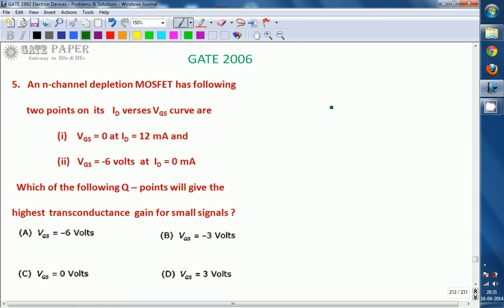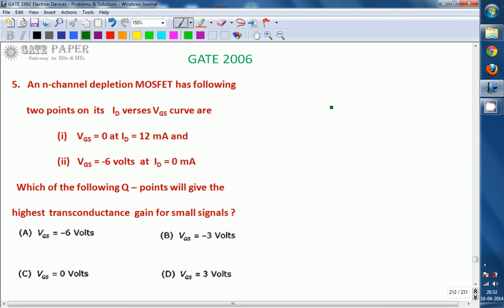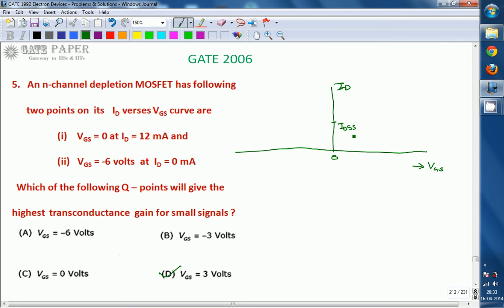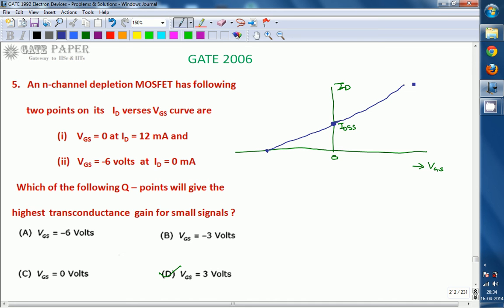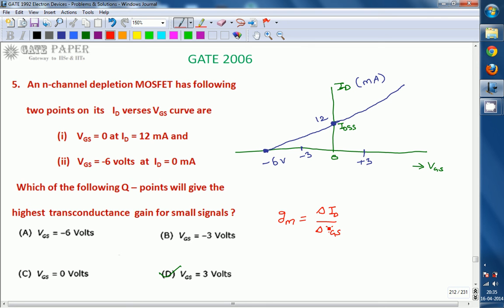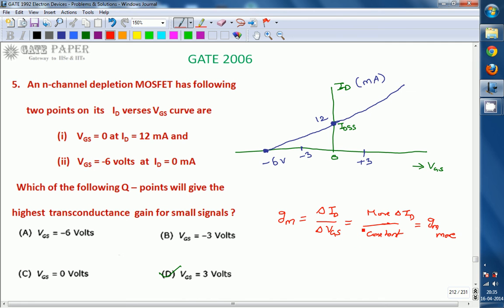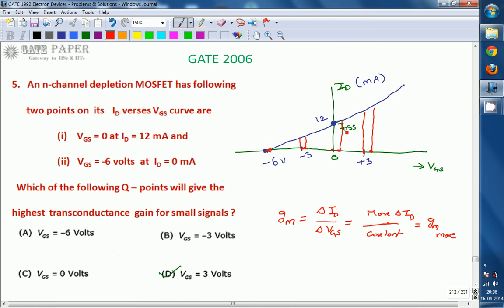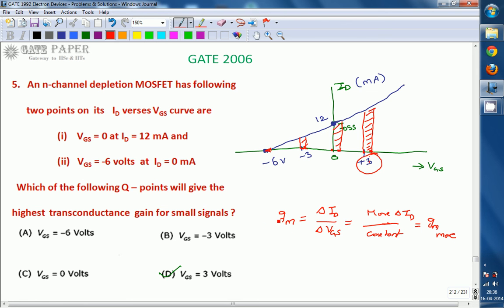GATE 2006 ECE Transconductance of Depletion mode MOSFET